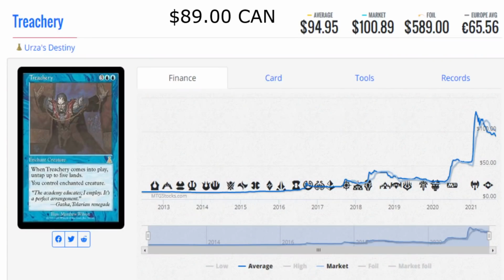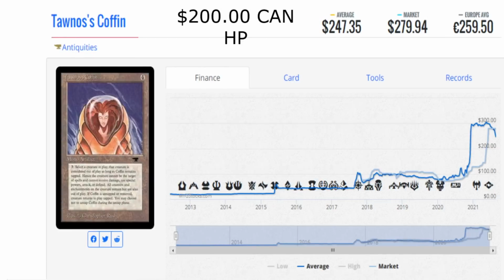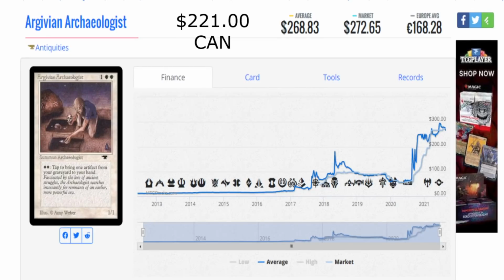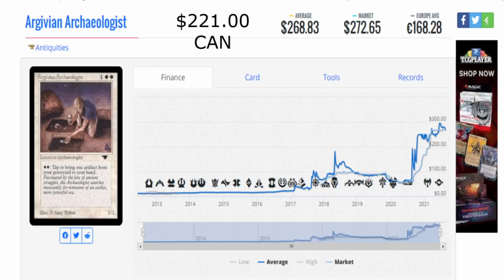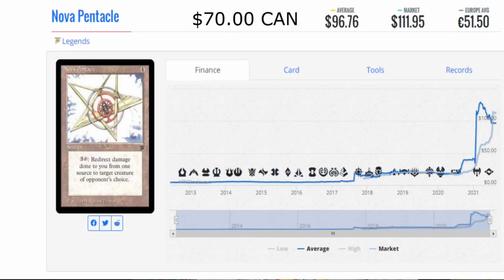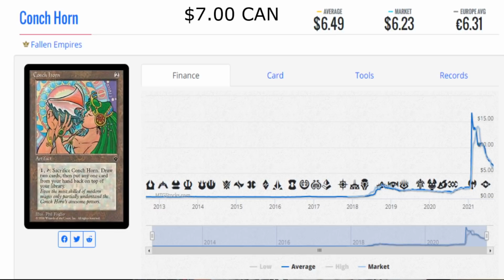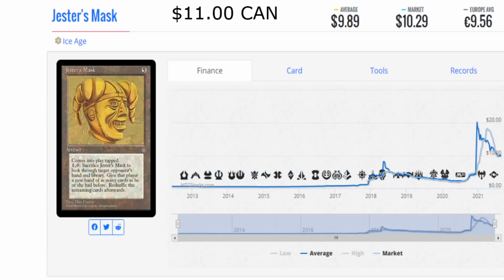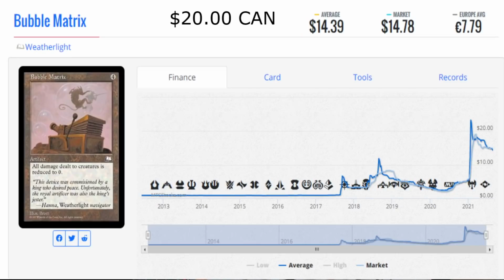MTG Reserve List Money Makers